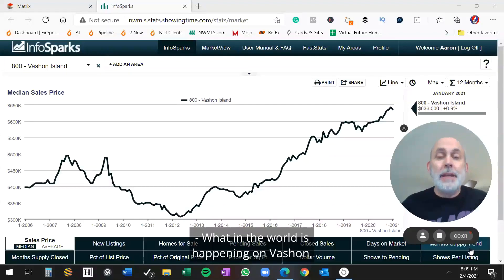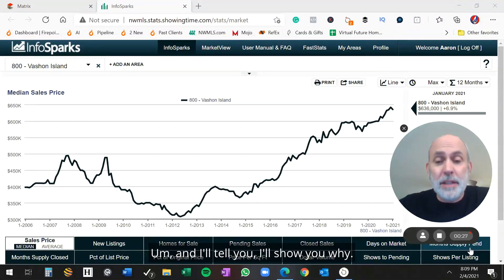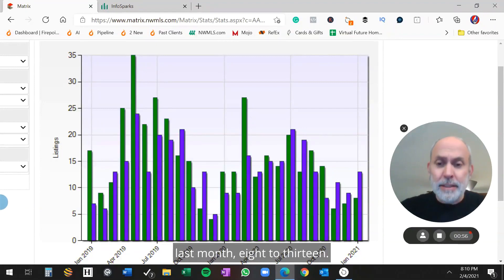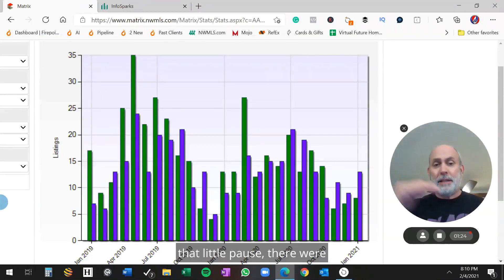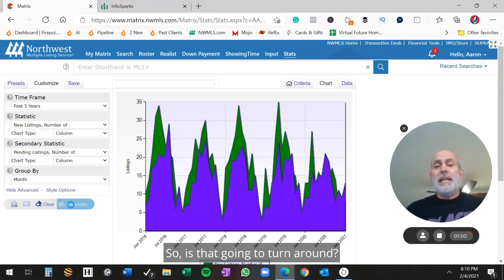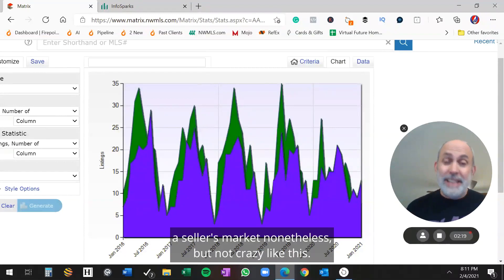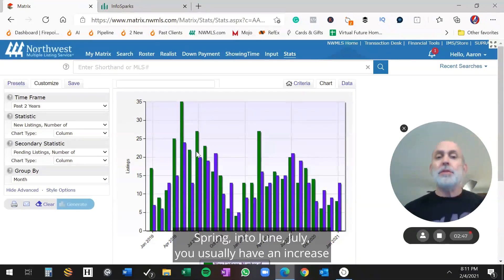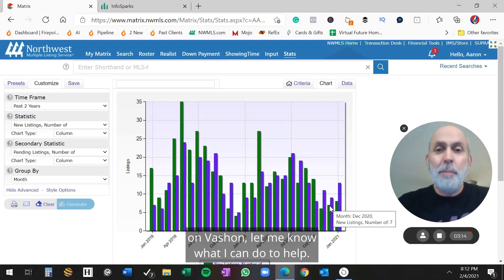🆕Vashon Real Estate and Vashon Homes For Sale Forecast February 2021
You can find out more about Vashon real estate and Vashon Homes for sale you can

The video is all about Vashon real estate including the future of:
-Vashon homes for sale
-Vashon homes for sale by owner
-Vashon island real estate

There's not a lot of information about Vashon real estate but given I live there Vashon real estate is a subject I know something about.

Did this video help with Vashon homes for sale and Vashon homes for sale by owner?

As award-winning Seattle area Realtors, we operate not only as fiduciaries but as guides, committed to your education and to your financial success.

In a world that constantly pushes for quicker transactions and less personalized interactions, we believe the purchase or sale of this magnitude deserves the opposite. More preparation. More face to face interactions. Custom solutions to fit your exact situation and needs - things you will never get from an app or website.

If you, or the people you know, have any real estate needs in Seattle, or anywhere in the country, we're ready to help!

Let’s Find a Time and Talk About It!
Set an Appointment with Aaron

Aaron Hendon
Christine & Company | eXp Realty

Christine Robertson
2211 Elliott Ave Suite 200
Seattle, WA 98121